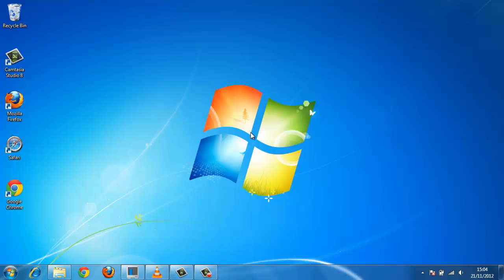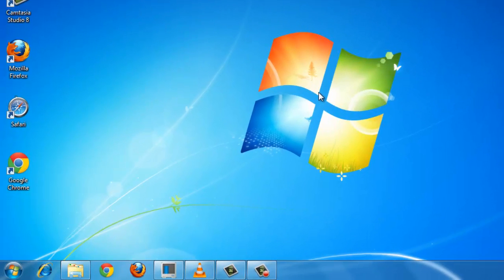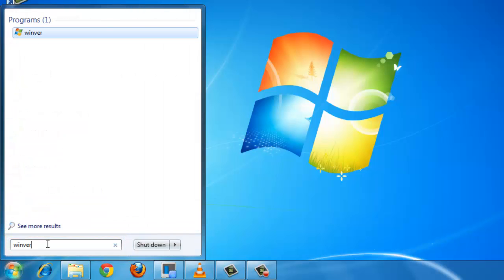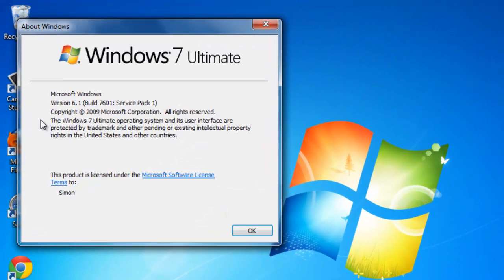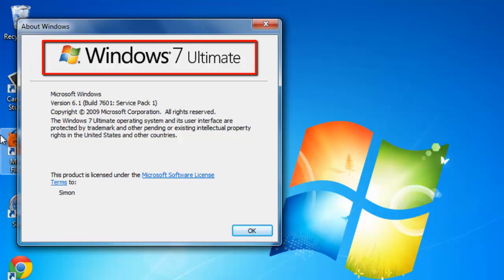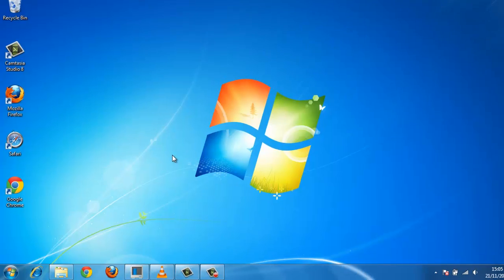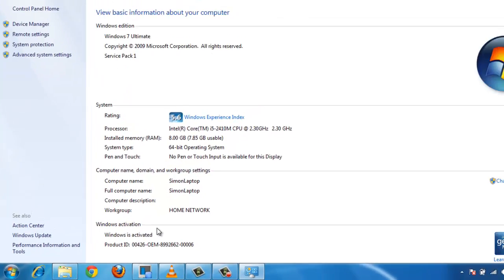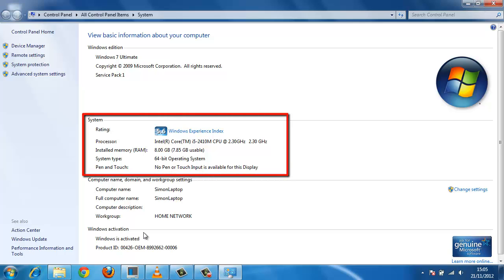How to Open About Windows Details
Finding the about information in Windows isn't as obvious as it is in some other programs. This tutorial will show you how.

The about windows window will provide you with useful information about your operating system. This tutorial will show you how to bring it up.

Step # 1 -- Searching for the Program

First, you need to click on "Start" from here, type into the entry field at the bottom of the menu "winver". This will search all of your start menu items and find the relevant program.

Step # 2 -- Opening the Program

Clicking on this program will open the about windows window. This will display information about the operating system you are running. In this tutorial we can clearly see this is a version of "Window 7 Ultimate". Click "OK" to close the window.

Step # 3 -- Opening System Specific Information

If you want to see the basics of this information and some more information about how well your computer is running Windows. Click "Start" then right click on "Computer" and click "Properties". This will open the "System" window.

Step # 4 -- Understanding the System Window

In "System" you will see information about the Windows edition, as well as information about how well your computer is running Windows and its basic hardware information. It also informs you whether you are running a 32 or 64-bit system.